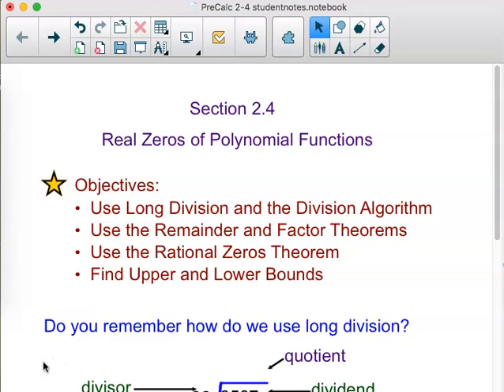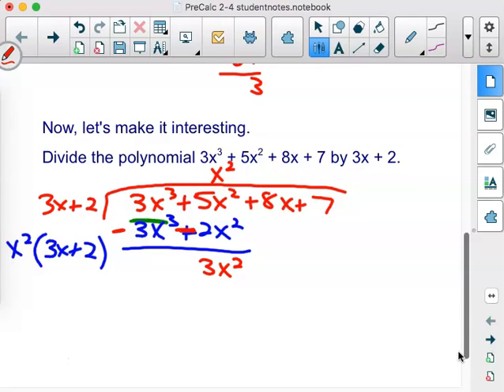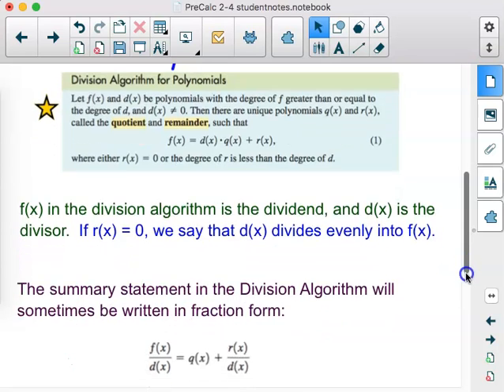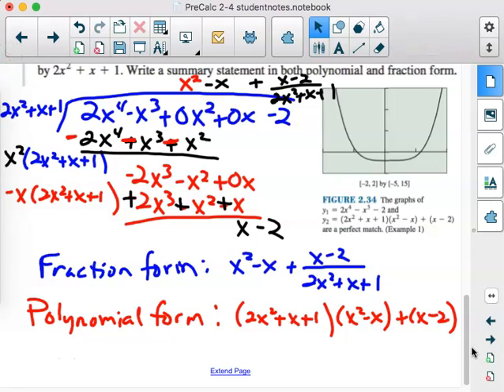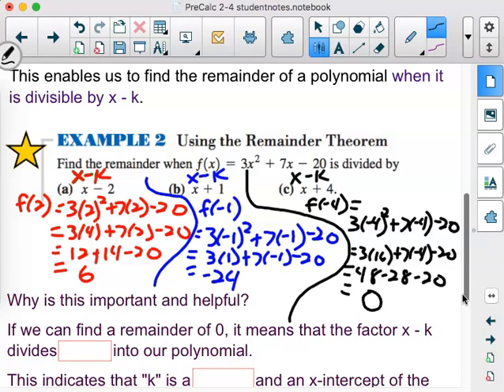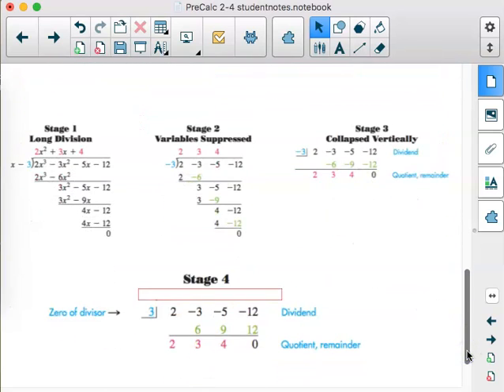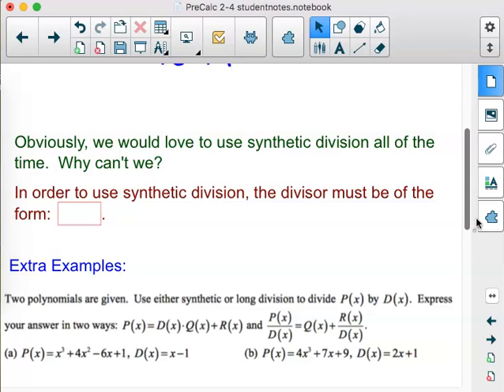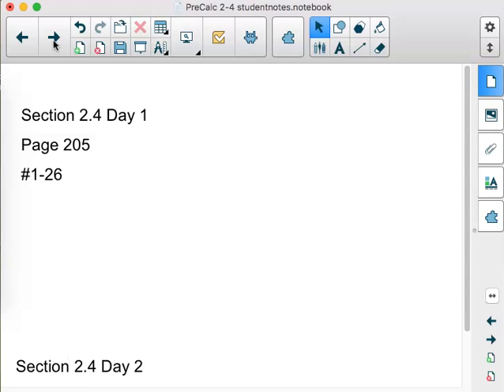Pre-Calculus Section 2.4 Day 1, Nov 30, 2020